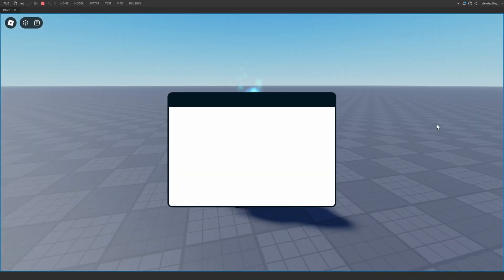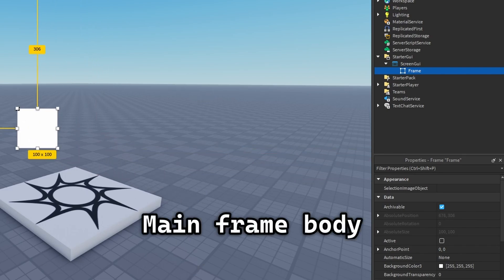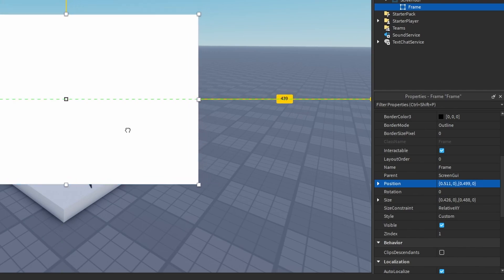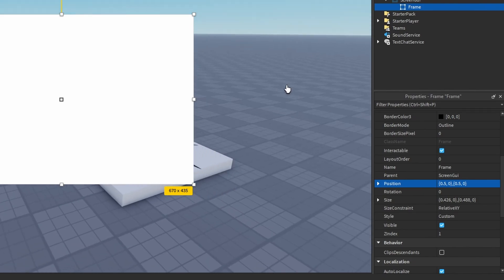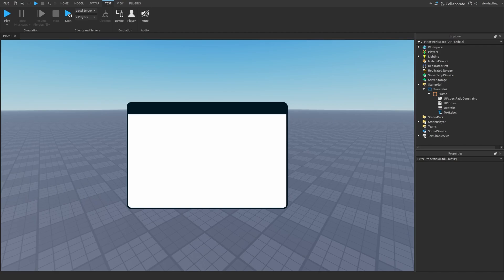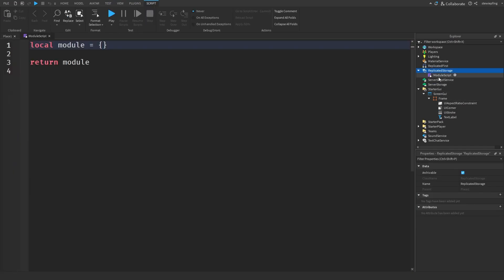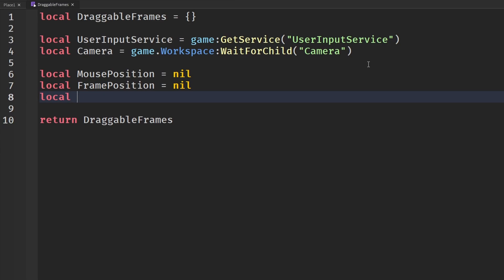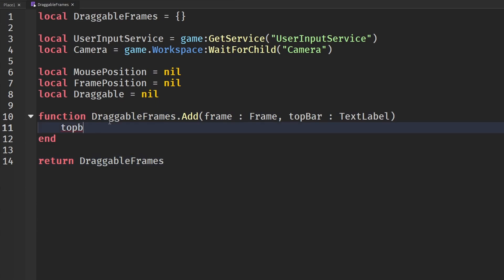Making Windows 11 In Roblox | Roblox Studio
Draggable Frames! You can now make your own windows 11 in roblox studio! 🪟

roblox robloxstudio robloxscript robloxscripting robloxadvancedscripting robloxdev robloxdevelopment robloxdeveloper robloxprogramming scripting programming gamedev gamedevelopment gamedeveloper robloxtutorial robloxscriptingtutorial, robloxadvancedscripting, programming, robloxdev, robloxstudiotutorial, how to make windows in roblox studio, windows 10 in roblox studio, windows 11 in roblox studio, how to make a pc in roblox studio, how to make draggable frames in roblox studio tutorial, how to make draggable windows in roblox studio tutorial